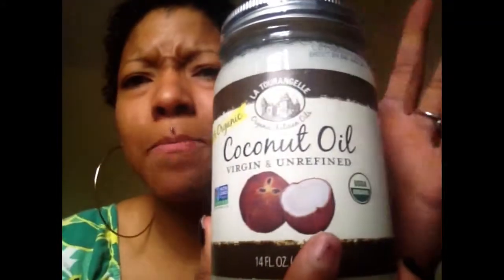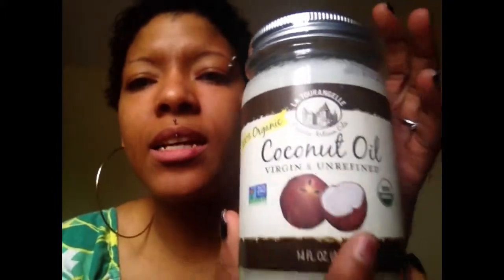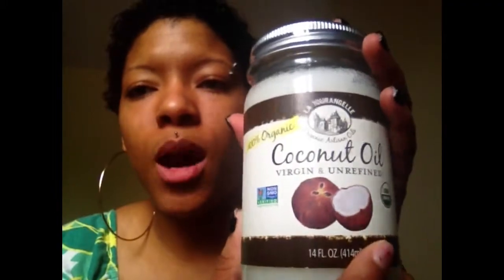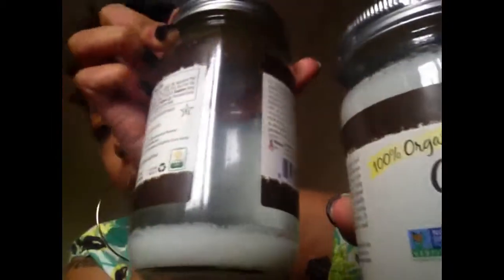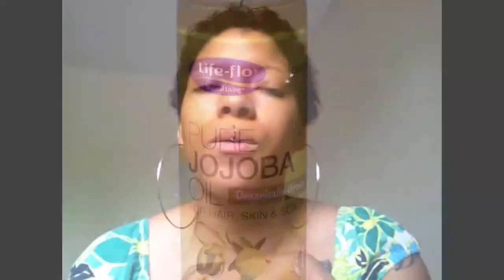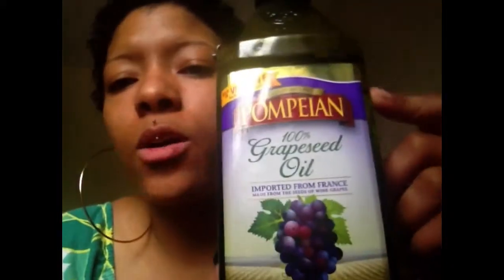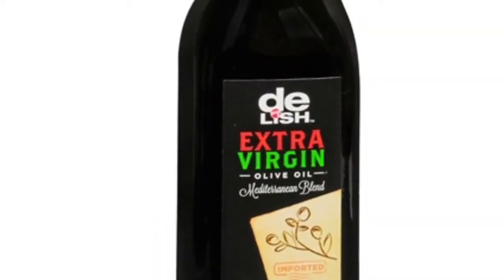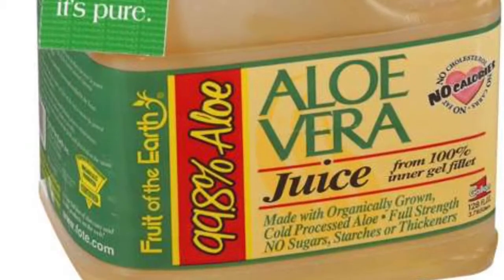Oils | Best Oils for Natural Curly Hair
Moisturizing your Natural Hair is very important. The first step in having Natural Hair is knowing which oils to use in order to hold in that moisture. In this video I go through the oils I personally use that helps with my 3B/3C Hair type.

Products:
Grape seed oil
$7.99 Target

$7.99 Target

Coconut Oil
$7.99 Target

FAQS: Big Chop: March 2, 2015
            Location: Forest Lake, Minnesota